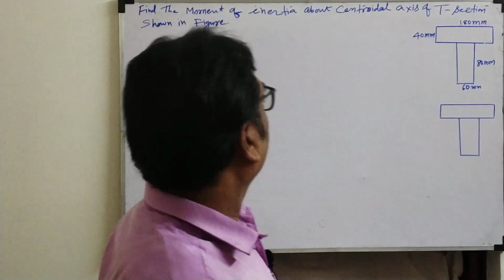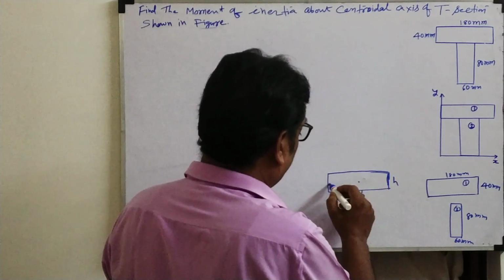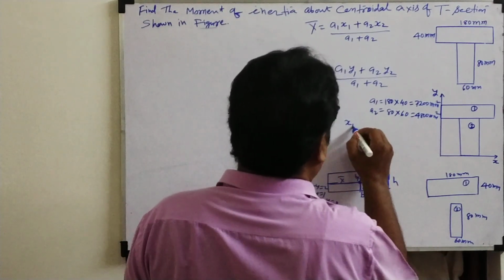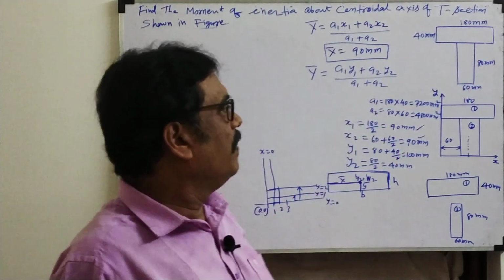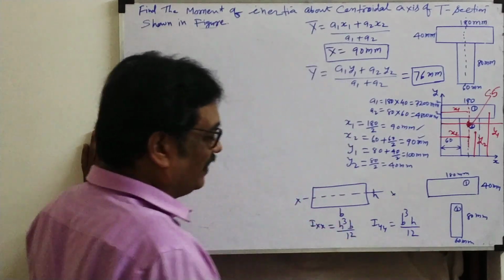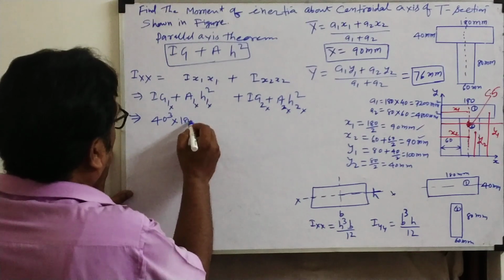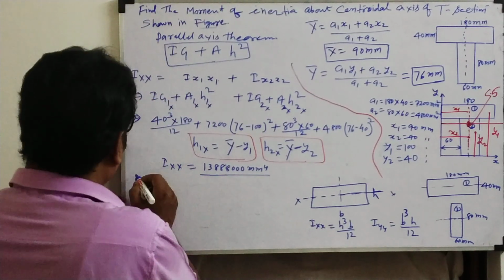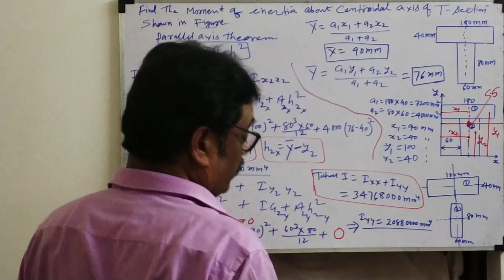Centre Of Gravity and Moment Of Inertia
In this video, I discuss the simple steps of finding the Center of Gravity and Moment of Inertia for a T-section, explaining the concepts in an easy-to-follow manner.mechanical |moment of inertia#moment of inertia and centre of gravity#engineering mechanics